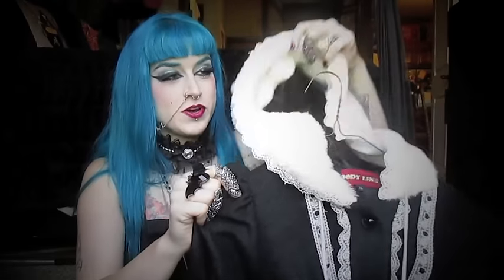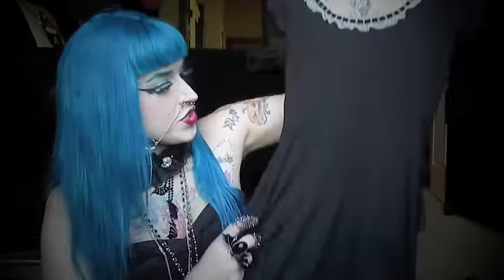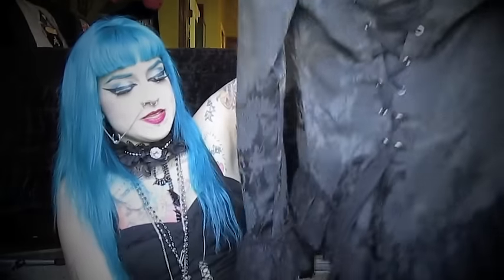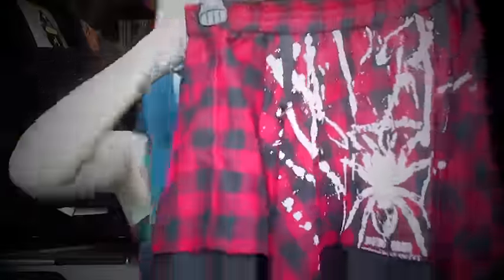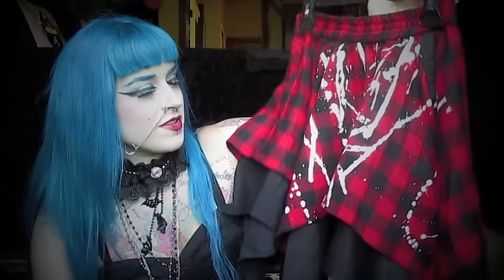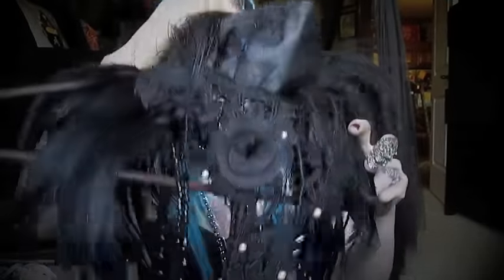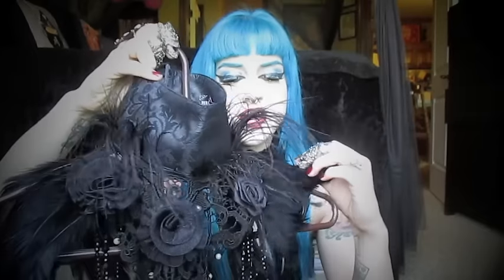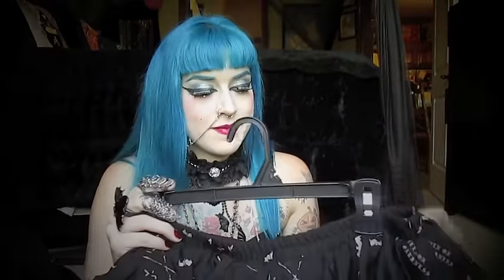Closet Confidential Tag (Allison Eckfeldt)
Questions:
1. What is the oldest item in your wardrobe/closet?
2. What is the newest item?
3. What is the most expensive item?
4. What is the cheapest/most affordable item?
5. What was the biggest bargain?
6. What was the biggest waste of money?!
BONUS QUESTION - Show us your three favourite items right now!